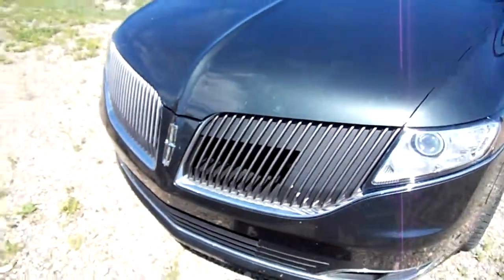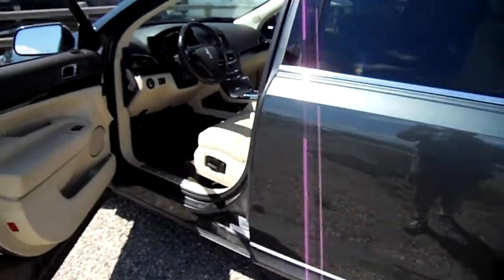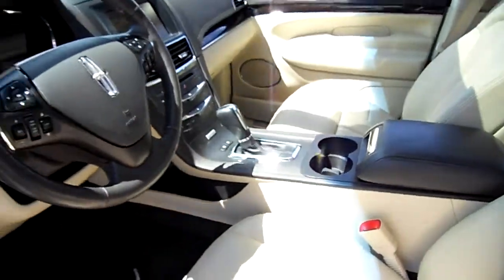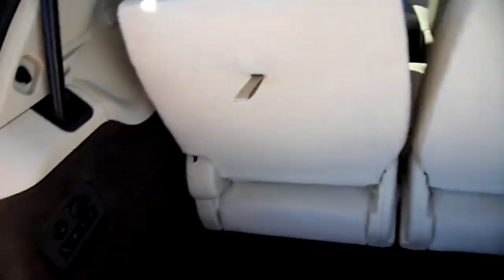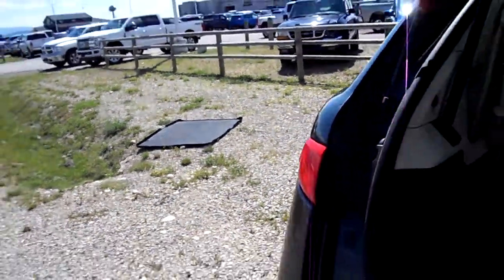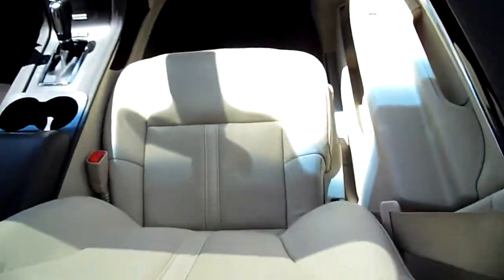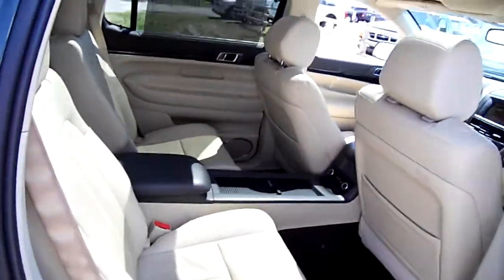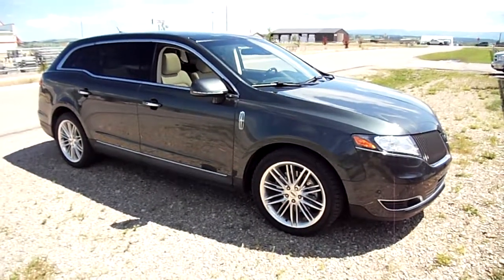F1873C 15 Lincoln MKT SUV AWD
Top Luxury with all the amenities, and plenty of Tech, too, describe this Lincoln MKT. Blind Spot Monitoring, Adaptive Cruise Control, EcoBoost Engine, All Wheel Drive, Navigation, Backup Camera, Heated Steering Wheel, Heated and Cooled Seats, and even THX Sound System. Look this beauty over, you'll find lots to love!